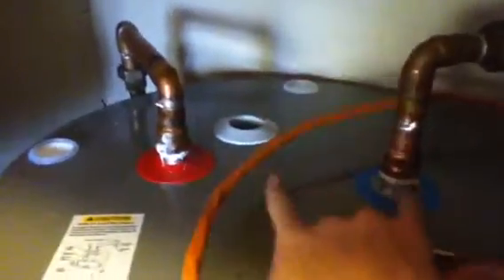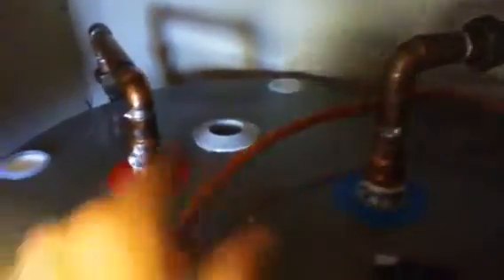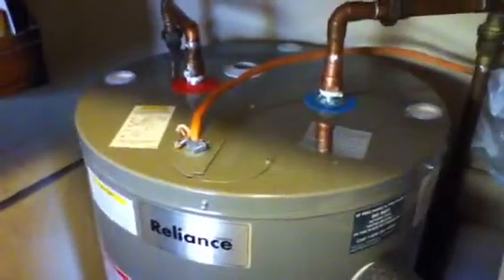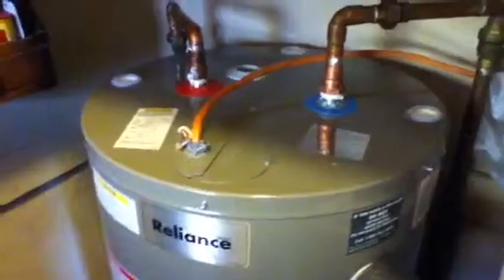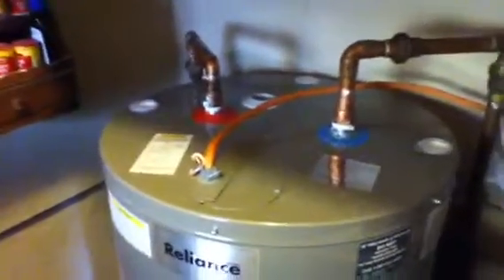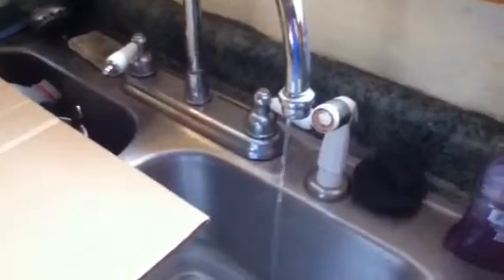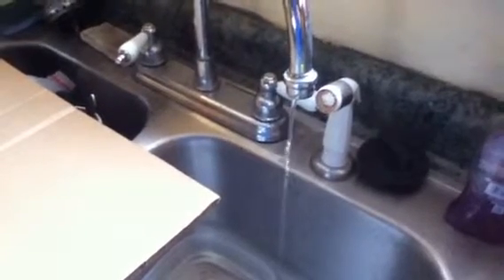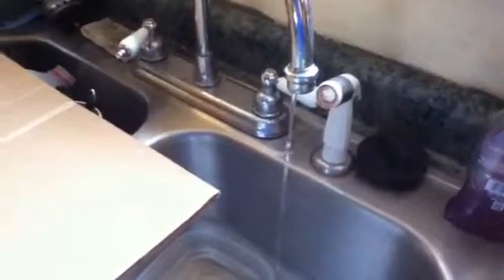Idiots Guide to Home Repair Water Heater Replacement Part 5